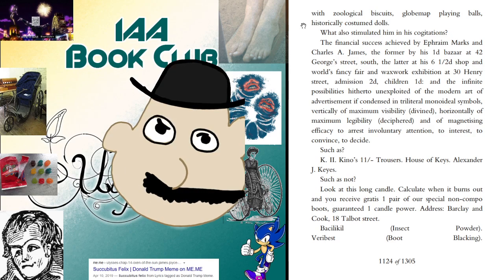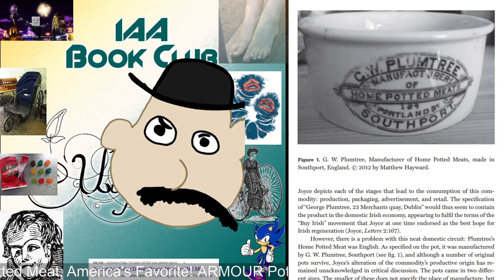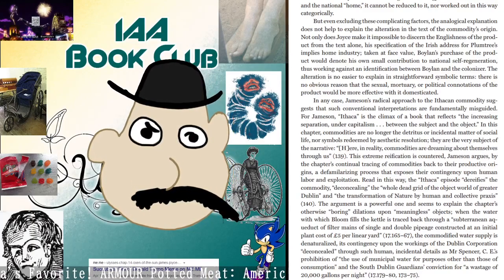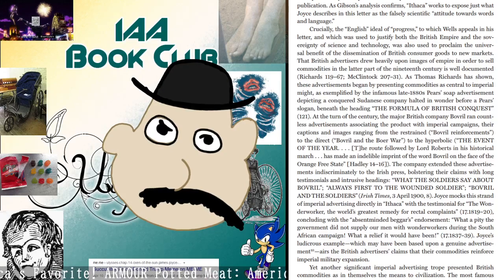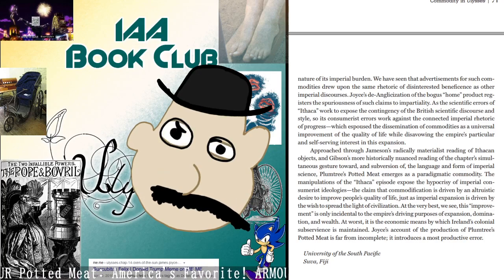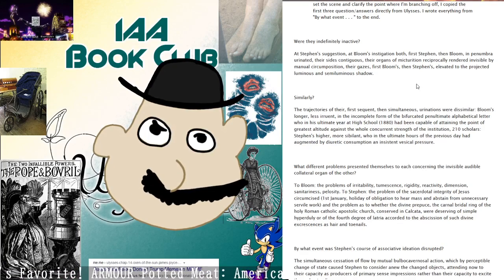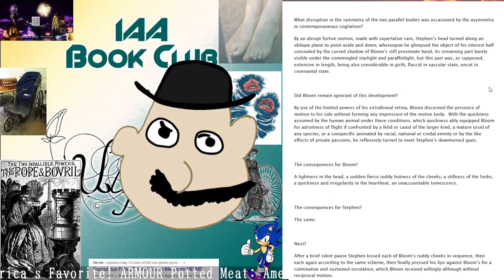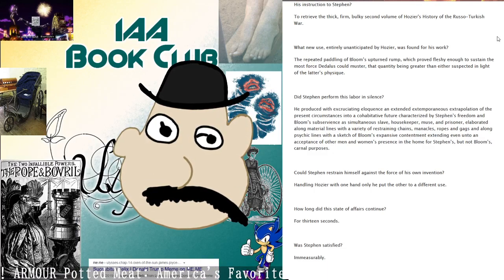Book CLub Chapter 17 6/9